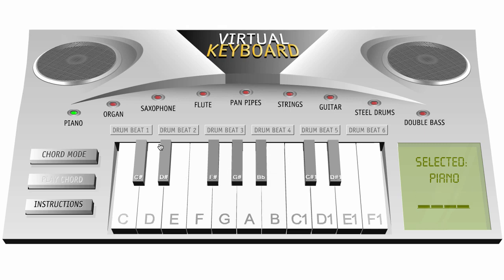Piano Basics - Half Steps and Whole Steps